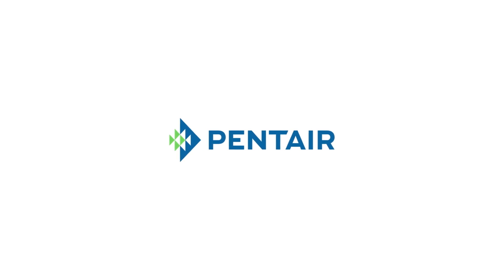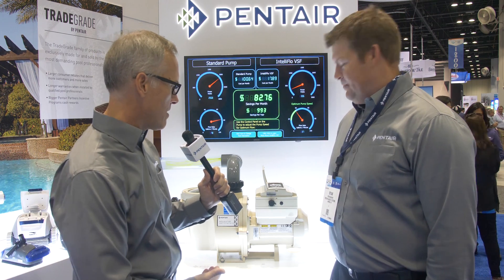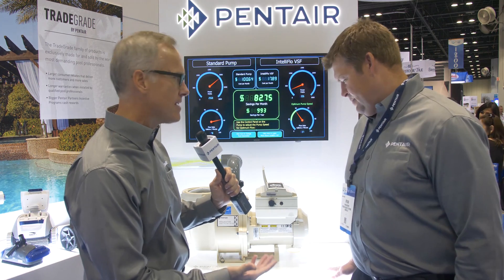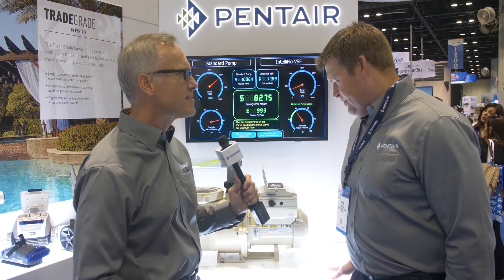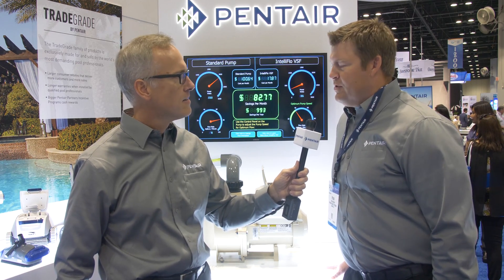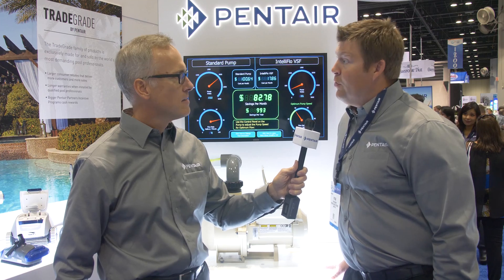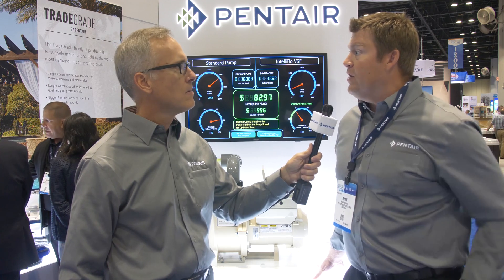IPSPE 2017 – Pentair Product Spotlight: IntelliFlo® VSF Variable Speed and Flow Pool and Spa Pump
• Watch to learn more about the IntelliFlo® VSF Variable Speed and Flow Pool and Spa Pump from Ryan Weaver, the product manager for pumps at Pentair Aquatic Systems. This interview, conducted by Rodney McCall, focuses on the features and benefits of the IntelliFlo VSF. Want to know more?